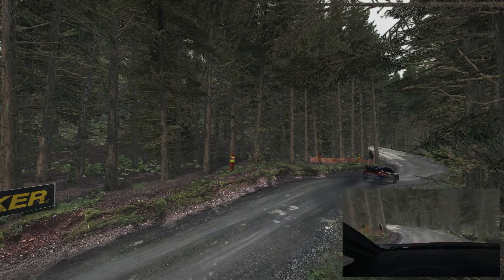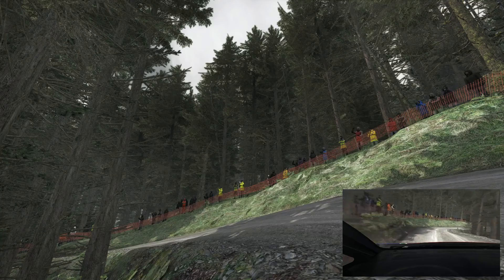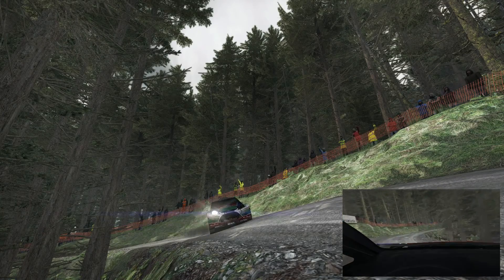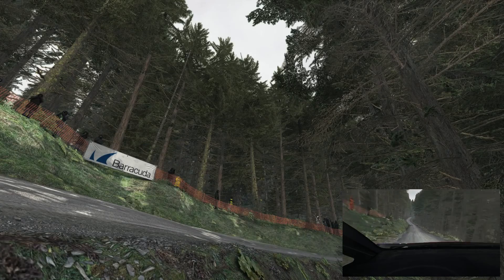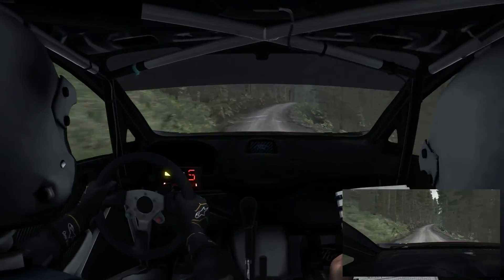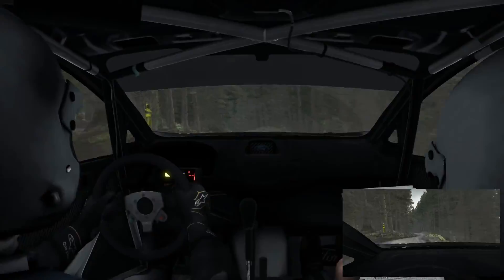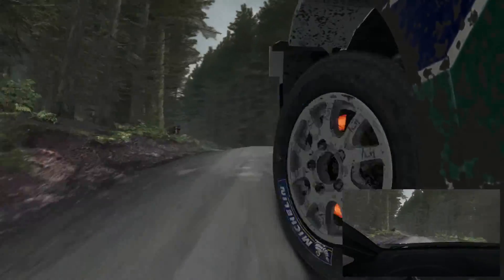DIRT RALLY - Gameplay Ford Fiesta RS Rally - WALES - WALIA - 2018.11.08 (FullHD 60fps)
DiRT Rally is the most authentic, challenging and thrilling rally game ever made, road-tested over 80 million miles by the DiRT community. It captures the essence of what makes rally unique like no other game: that white knuckle feeling of racing on the edge; trying to remain in control of your emotions as you hurtle along dangerous, undulating roads at breakneck speed, aiming to squeeze everything out of your car whilst knowing that one crash could irreparably harm your stage time.

It’s the ultimate test of a driver’s skill, and the ultimate in high risk, high reward gameplay.